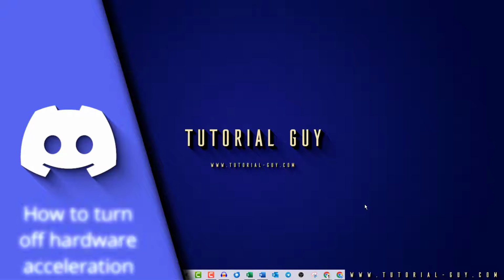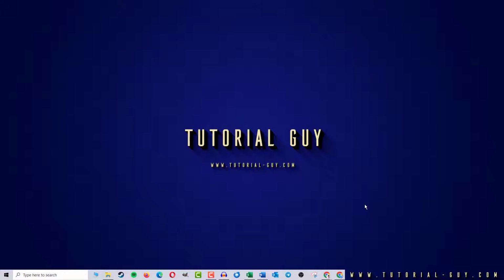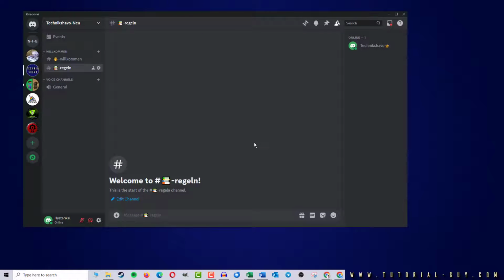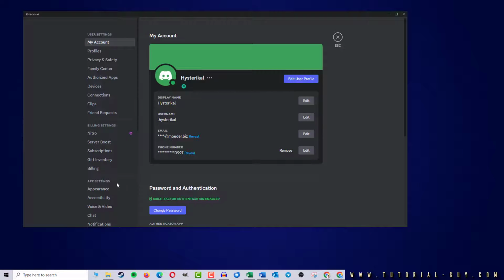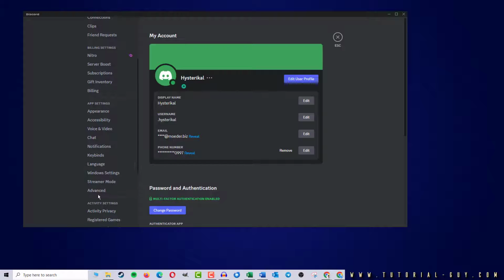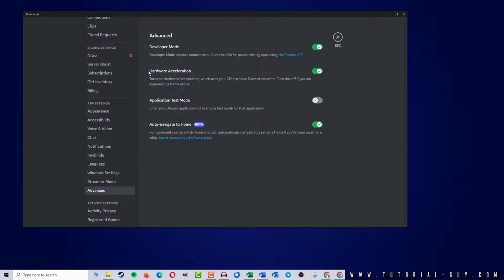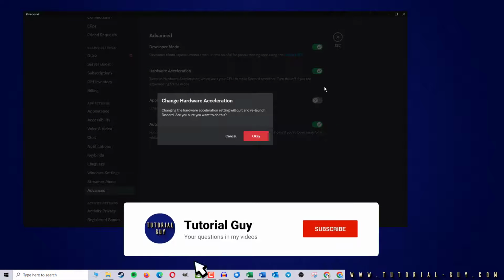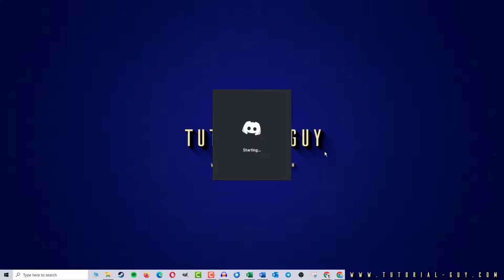How to turn off hardware acceleration in Discord ✅ Tutorial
Want to know how to disable hardware acceleration in Discord? It only takes 3 clicks if you know where to look. We'll show you the right way in the settings.